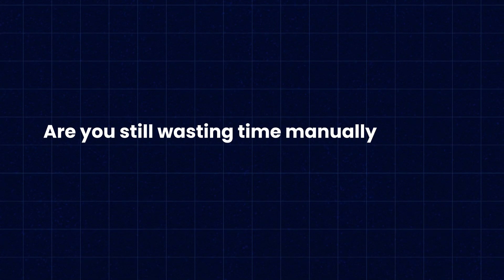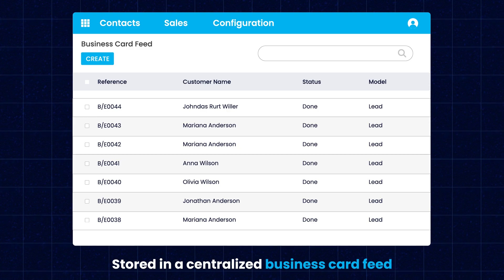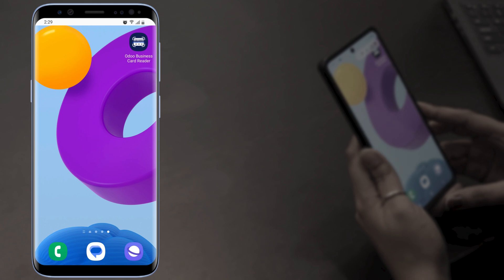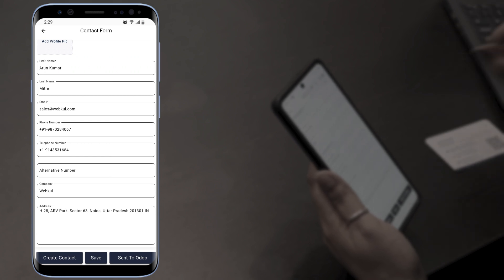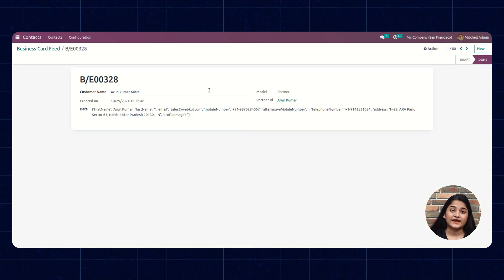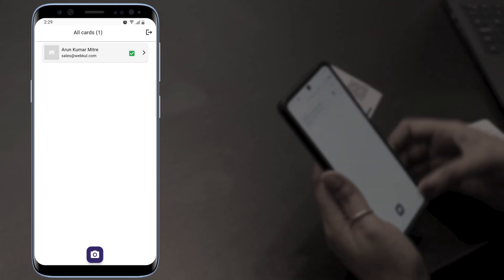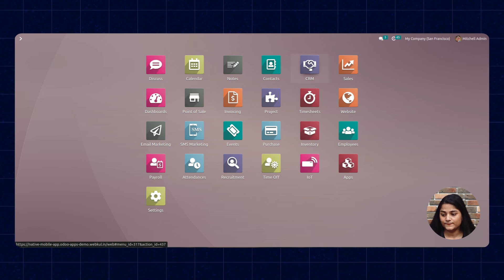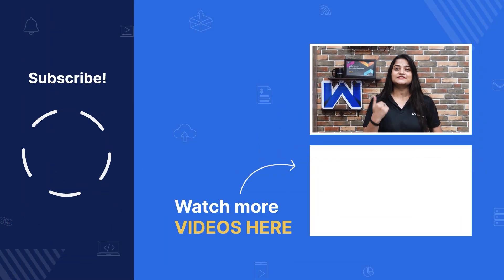Odoo AI Business Card Reader App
With the Odoo AI Business Card Reader App, effortlessly convert business cards into digital leads and contacts in seconds! 📇✨

Our powerful app leverages AI technology to capture every essential detail from scanned business cards and directly integrates them into your Odoo CRM. Whether you’re at a conference or in a meeting, simply scan the card with your smartphone, and watch as it turns into a digital contact!

Discover how easy it is to stay organized and grow your business with the Odoo AI Business Card Reader App!

Timestamps:
0:00 - Intro
1:44 - Scan the card from the App
2:30 - Send details for creating a Contact
3:00 - Check contact at Odoo backend
3:45 - Configuration to evaluate data first
4:20 - Scan another business card
4:50 - Check how you can evaluate
5:50 - Outro

2. Raise a Ticket via our HelpDesk system